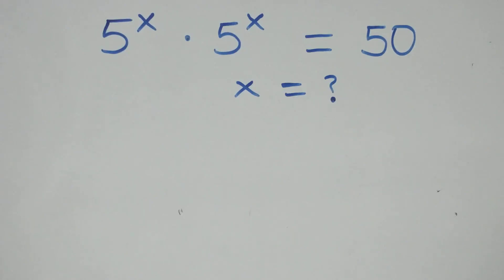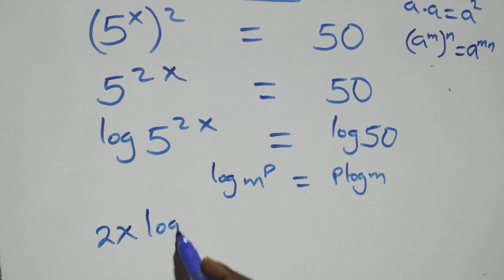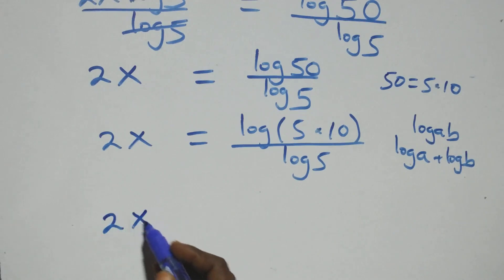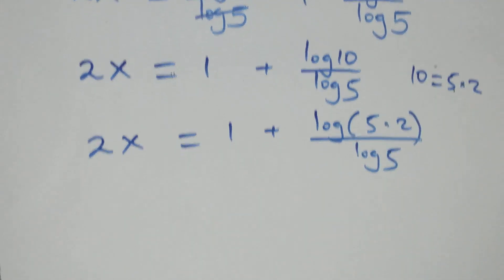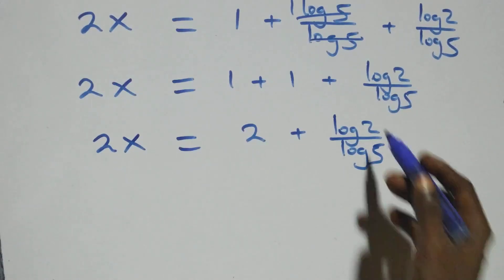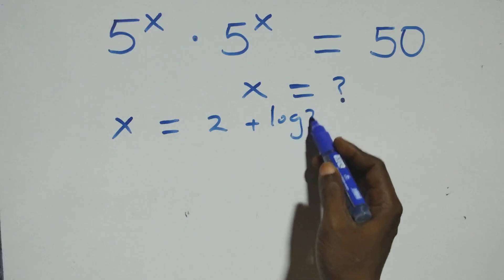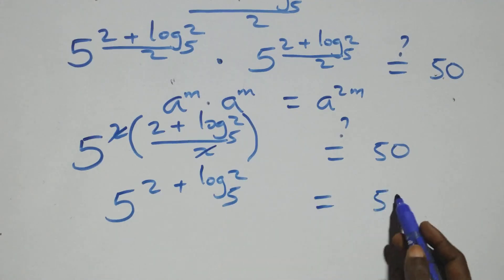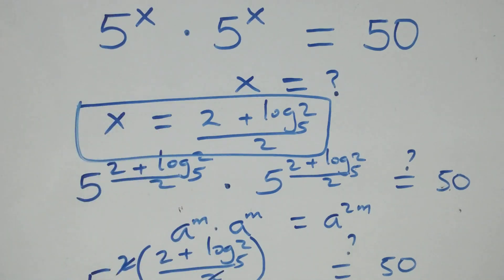Exponent Trick | Can you solve this? | Math Olympiad